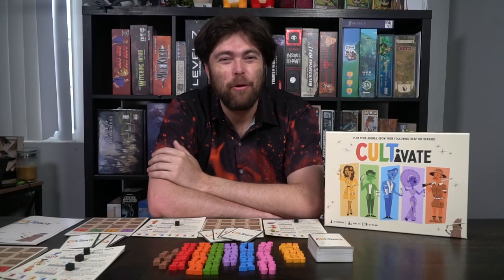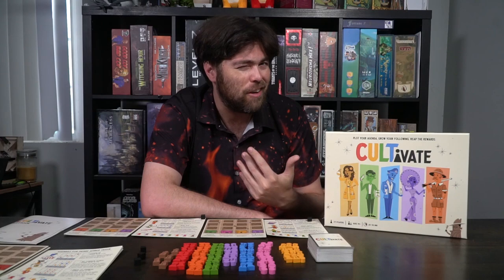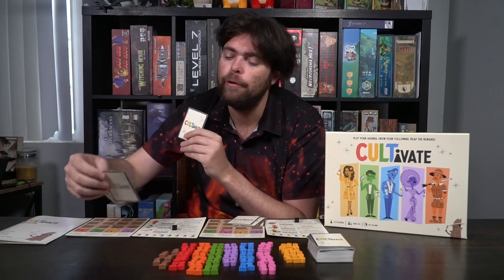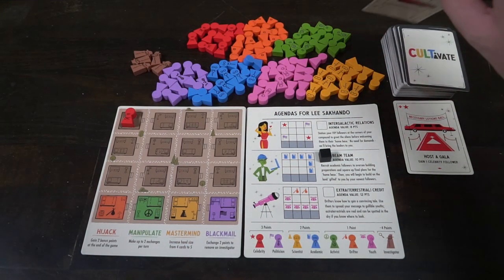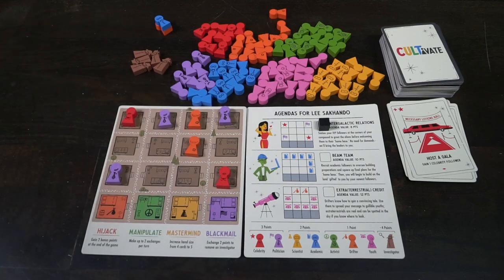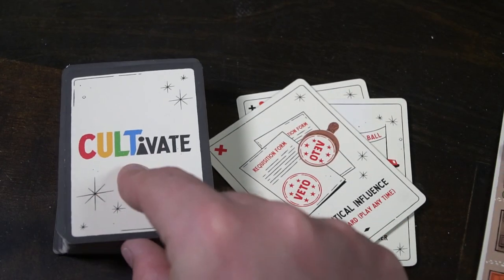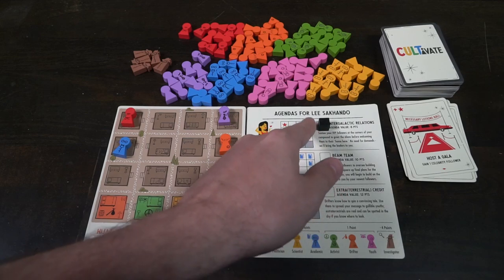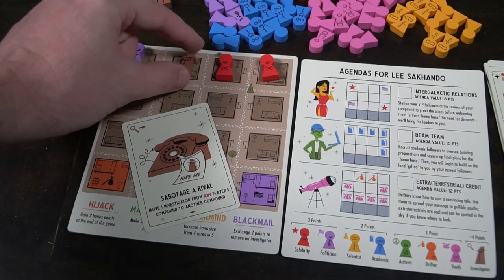CULTivate - Board Game Review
CULTivate Review by Unfiltered Gamer

This game was given to us for review purposes.